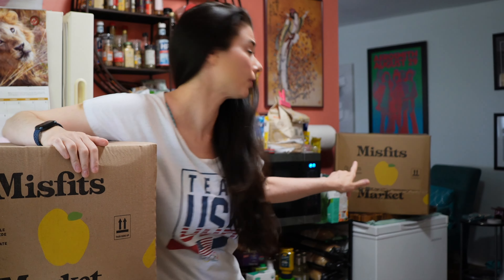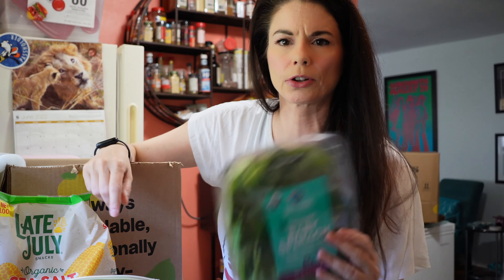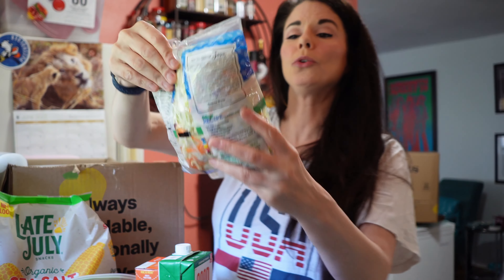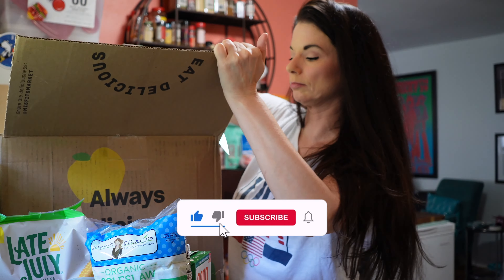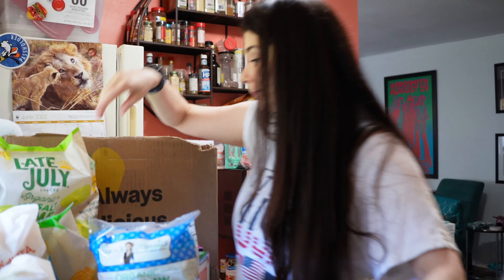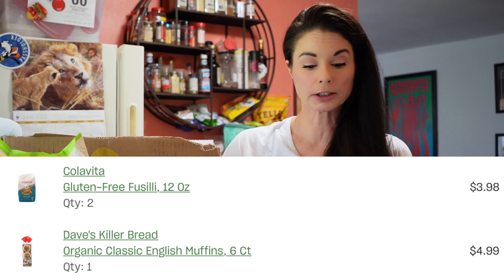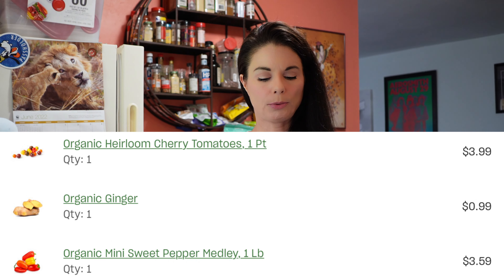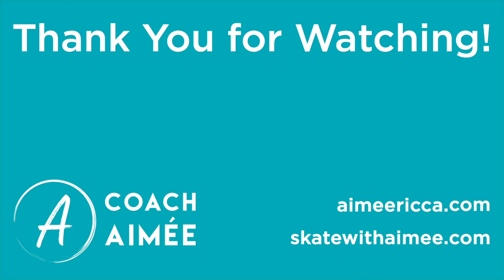Unboxing My Misfits Market Box: No Ice Pack & Damaged Box! + Coupon Code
I'm unboxing my Misfits box! But, there's NO ICE PACK and one of the boxes is split! Did my rescued organic produce, dairy, and pantry items survive? What's going on with Misfits Market?

❤️ Coupon Code / Promo Code - Save On Your First Misfits Market Order!

In case you were wondering (affiliate links):
I film stationary shots on a Sony ZV-E10
❤️ I film action shots on a GoPro Hero 10, 9, and Max
❤️ I use an M1 iMac for editing with iMovie (because it's the easiest)
❤️ I use Rode Wireless Go II for Audio
Protect yourself legally. I use these templates
❤️ I use Kerastase hair products. Use this link and save 20%